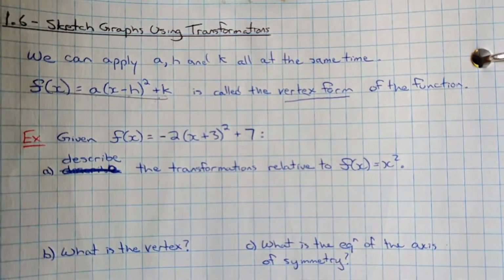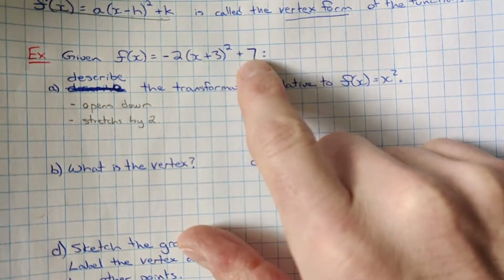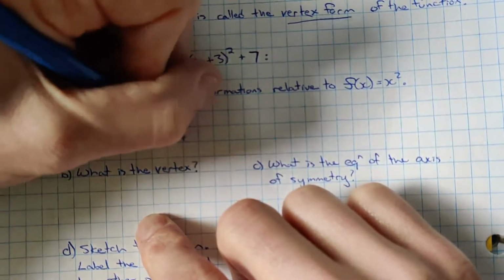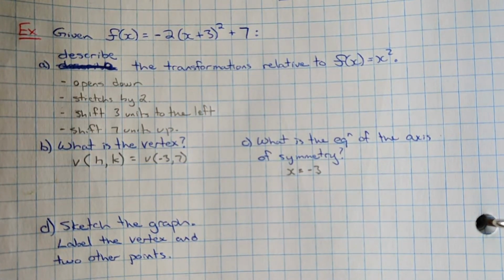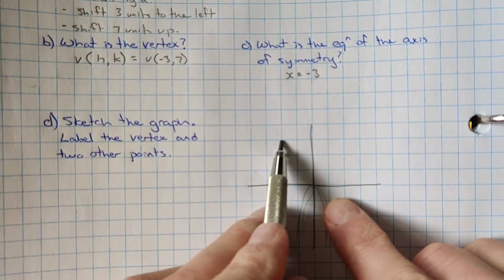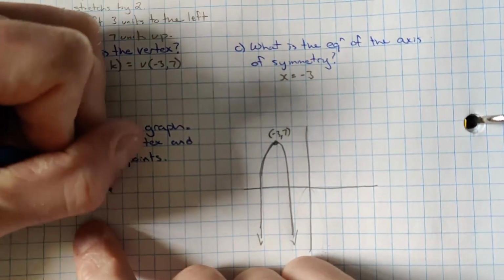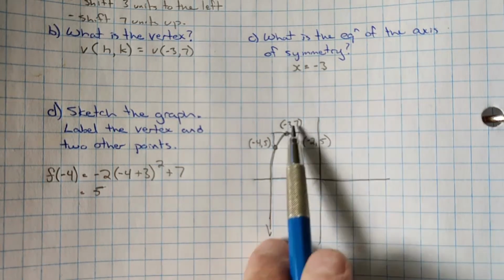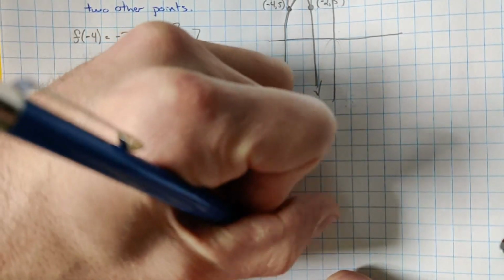MFC3M - 1.6 - Sketch Graphs Using Transformations